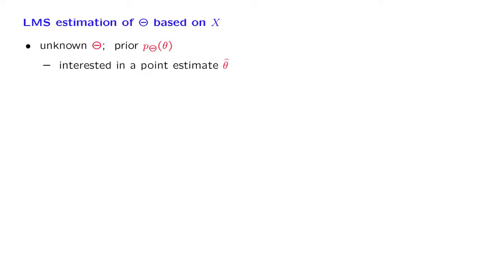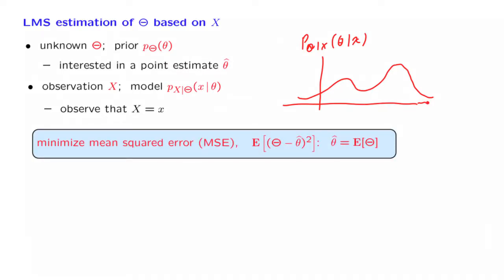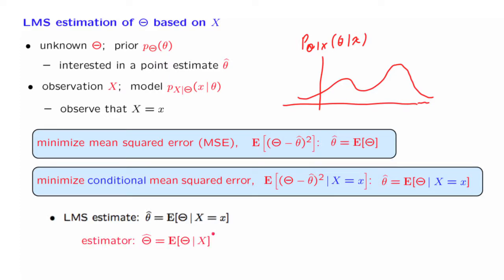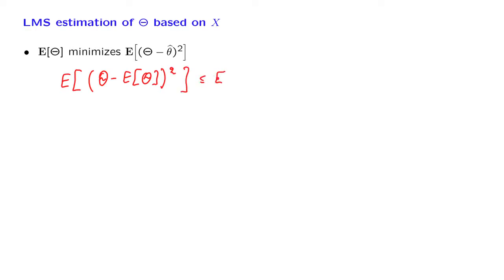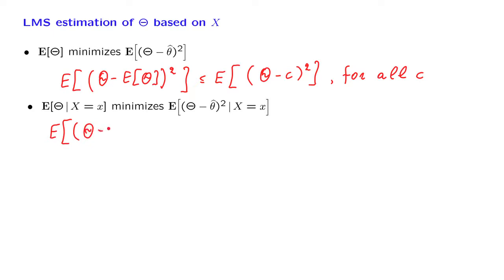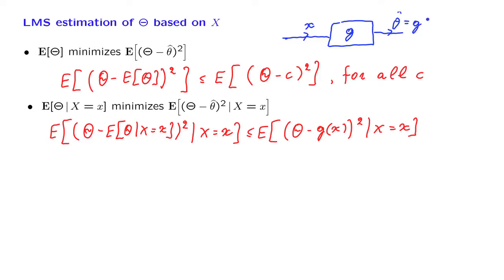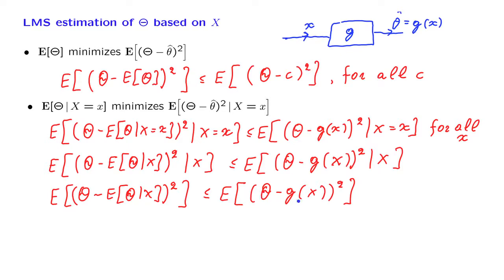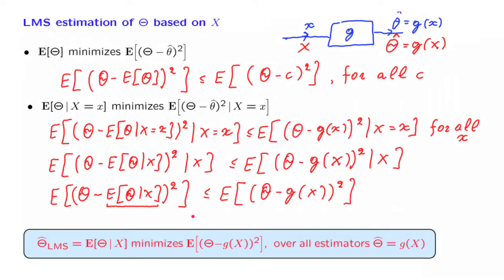L16.3 LMS Estimation of One Random Variable Based on Another